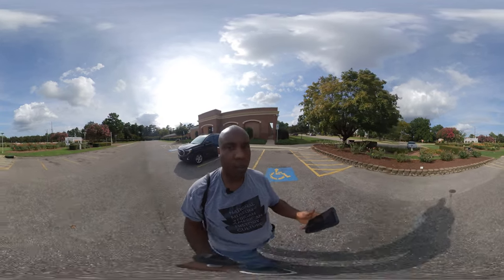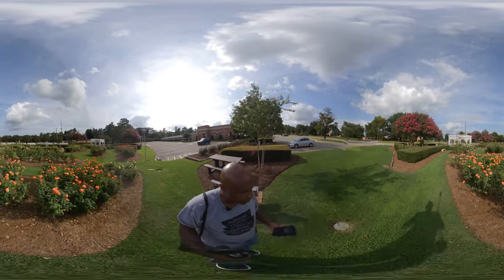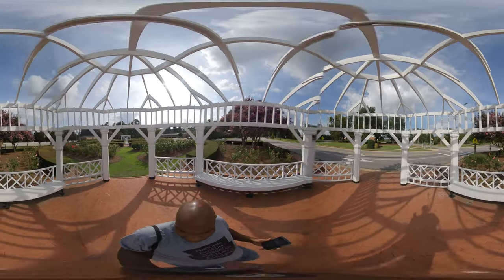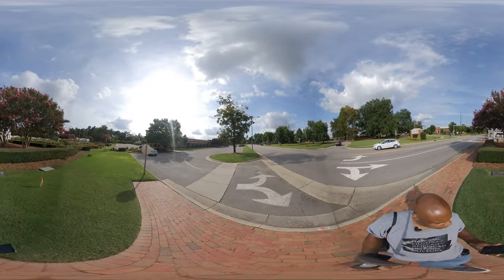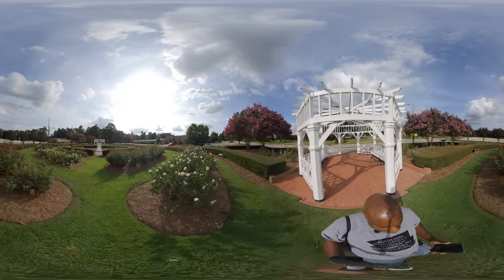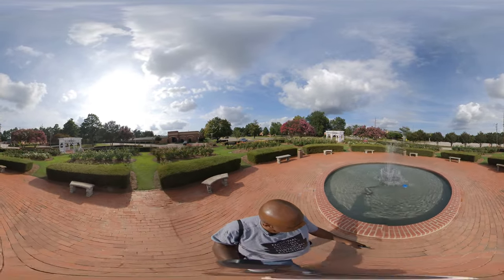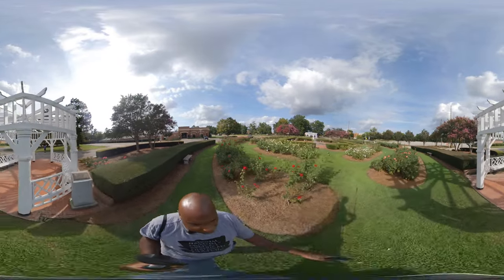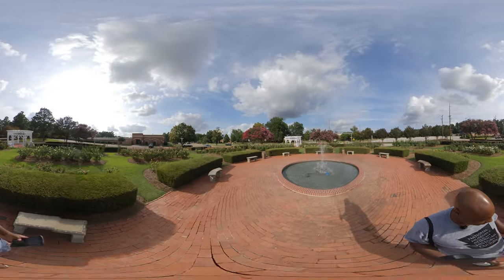360 Video FTCC Garden Gazebo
360 video footage walking through Fayetteville Technical Community College (FTCC) Garden in Fayetteville, NC. I was experimenting with photo and video to see what I could do with the camera. Insta360 OneX Camera